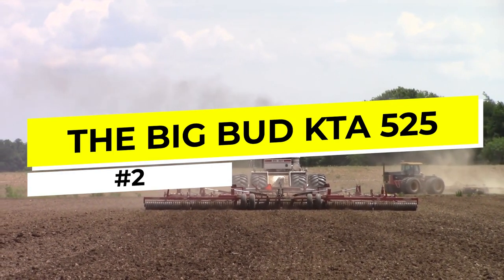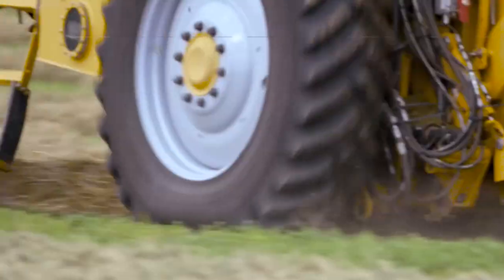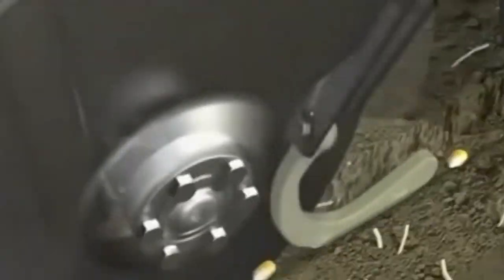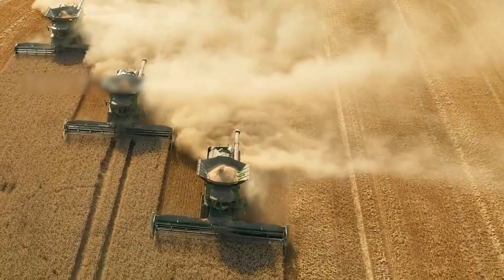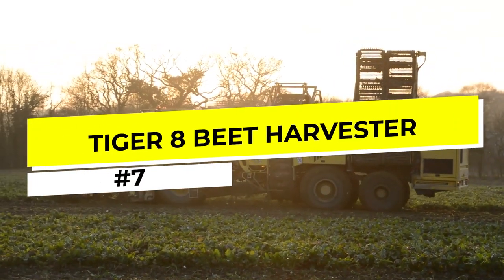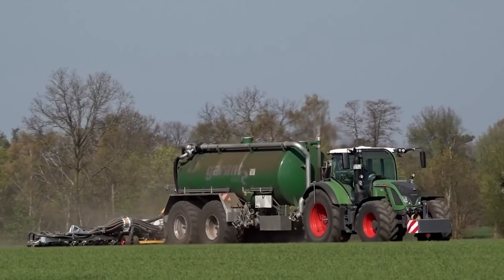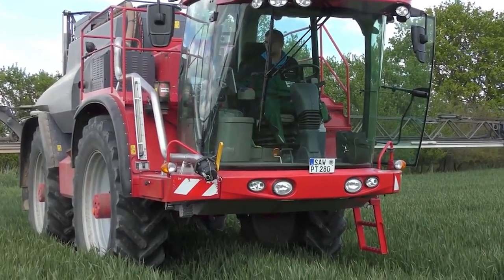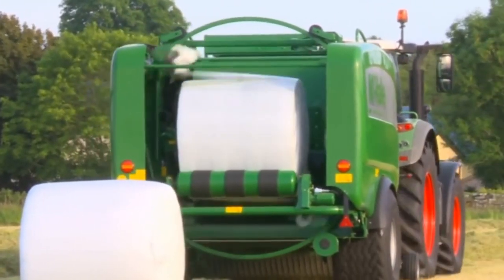Top 10 INCREDIBLE 𝐚𝐠𝐫𝐢𝐜𝐮𝐥𝐭𝐮𝐫𝐞 Machines In 2023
Welcome to the second part of our exploration of modern agriculture machines that are at another level! In this episode, we'll showcase even more amazing equipment that is revolutionizing the farming industry.

Our video features state-of-the-art tractors, combines, harvesters, and other cutting-edge machinery that is increasing efficiency, reducing costs, and improving yields. You'll be amazed by the advanced technologies that allow these powerful machines to operate with precision, speed, and safety.

If you're a fan of modern agriculture and want to learn more about the latest trends and innovations in the field, make sure to subscribe to our channel and turn on the notification bell.

Timestamps:
00:31 Unitract 92 P5
01:22 Big Bud KTA 525
02:08 Vermeer self-propelled round baler
02:57 Horsch Focus TD Seeder
03:51 New Holland Grain Corn harvester
04:21 JCB 8330
05:07 Tiger 8 Beet harvester
05:51 Veenhuis Euroject 3500 spreader
06:37 Horsch Leeb PT 280 sprayer
07:22 McHale Fusion 3 plus